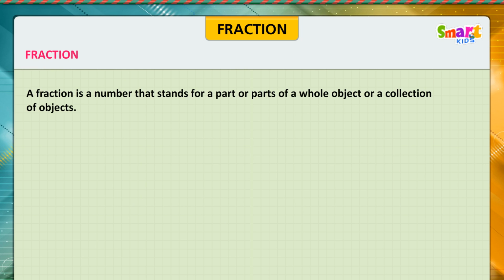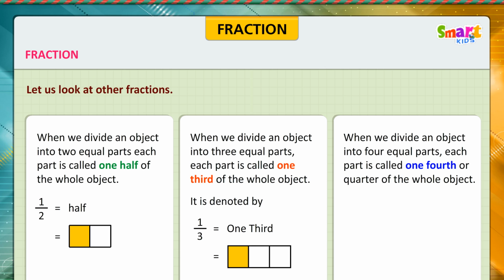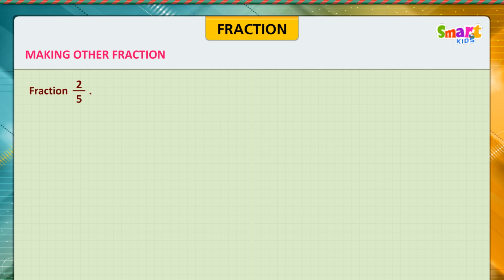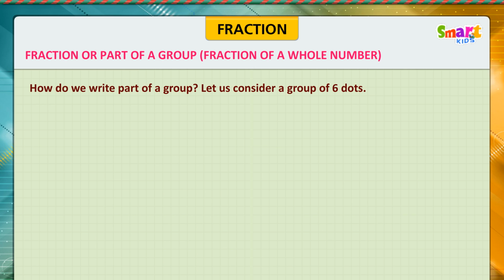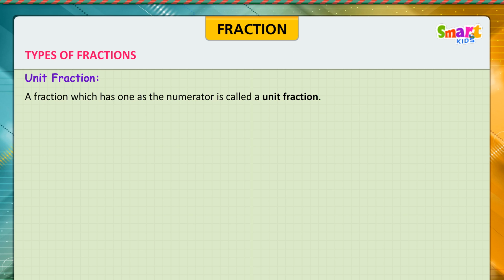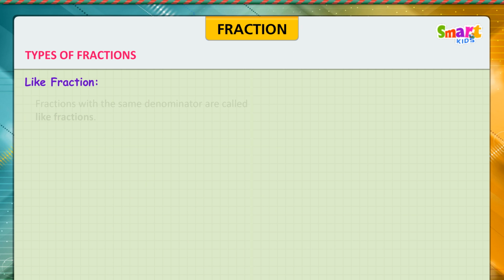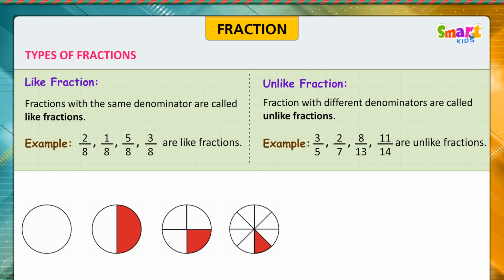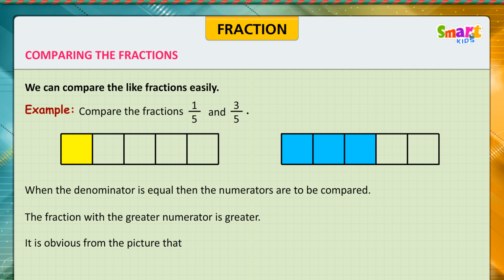G 3 T 2 Fractions first vedio